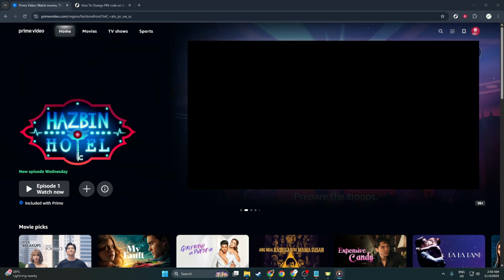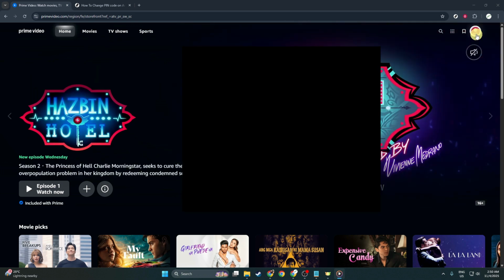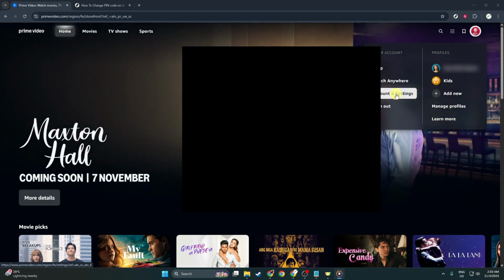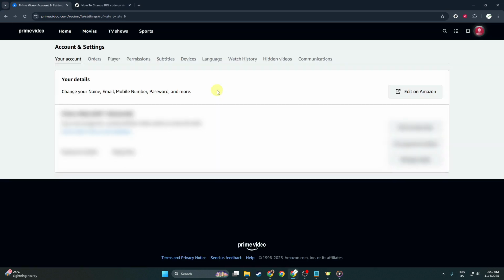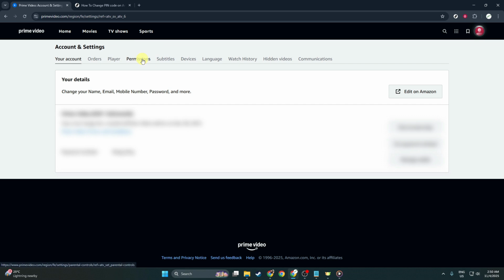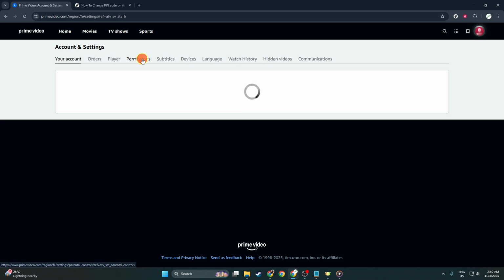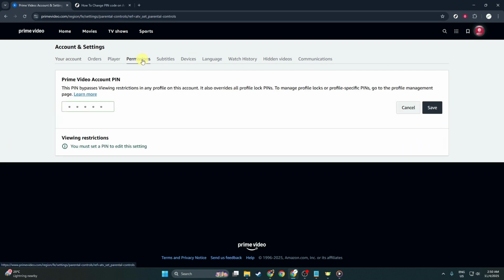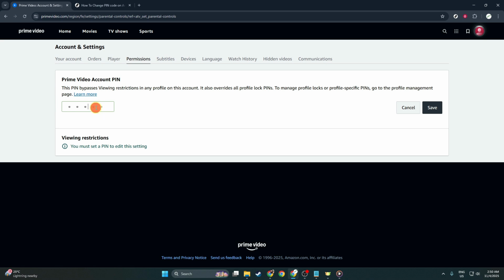How To Change PIN Code On Amazon Prime Video - Complete Guide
How To Change PIN Code On Amazon Prime Video - Complete Guide. Learn how to change your PIN code on Amazon Prime Video with this complete guide. This beginner-friendly tutorial walks you step by step through updating your Prime Video PIN, managing parental controls, and securing your Amazon account.

Follow this guide to easily edit your PIN code on Amazon Prime Video, protect your content, and manage your account settings quickly and safely. Perfect for anyone looking to keep their Prime Video account secure.